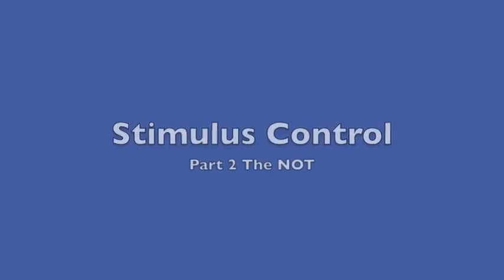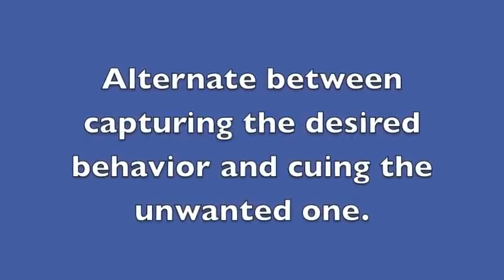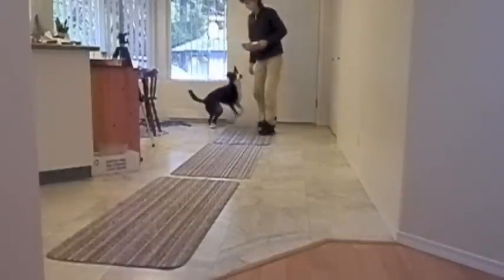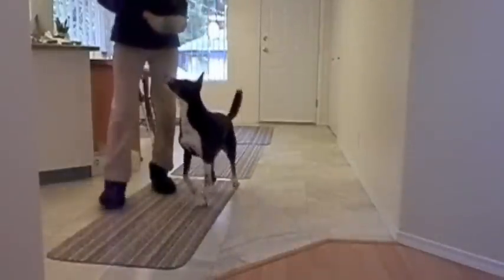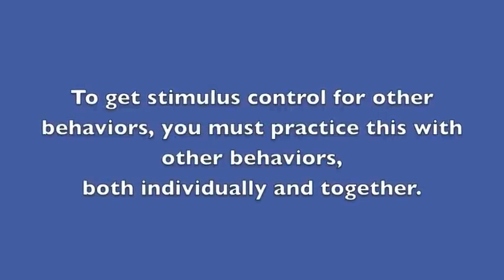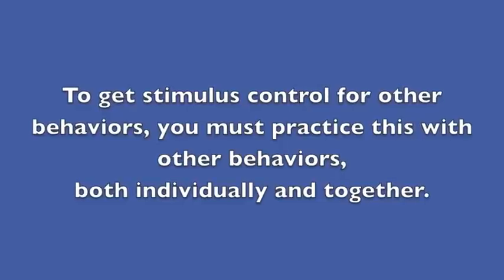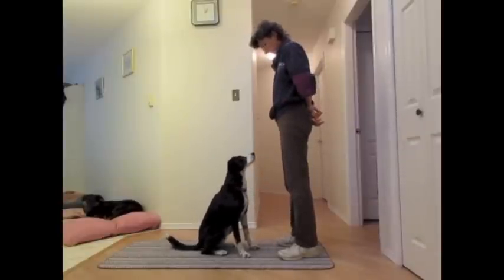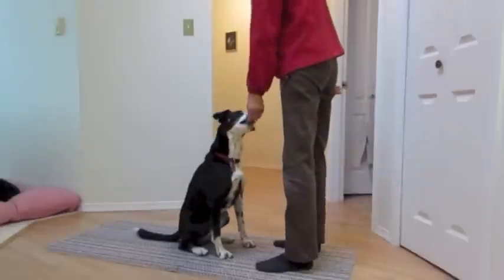Stimulus Control Part 2 "The No": An exercise in Impulse Control for dogs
For dogs that love to offer behaviors, have low impulse control and dogs that do unwanted behaviors, teaching them the concept of stimulus control is key to getting the behavior under control.
Here's a link to a blog post that explains it differently